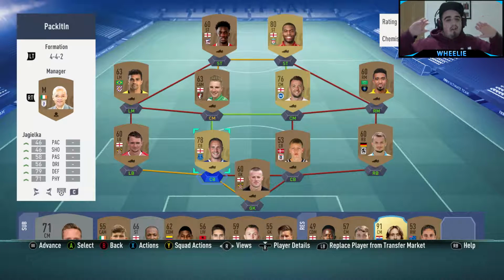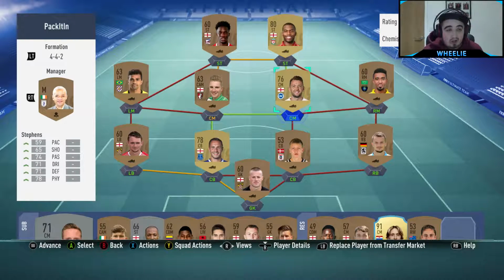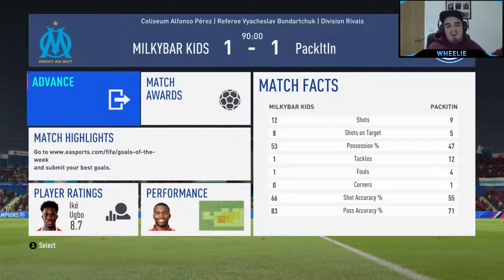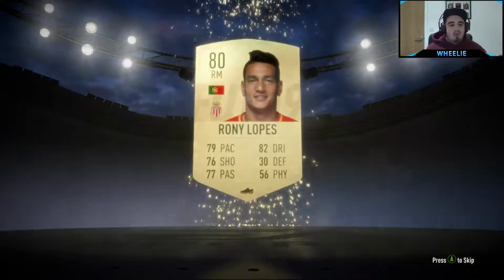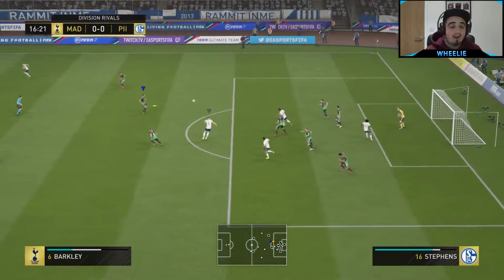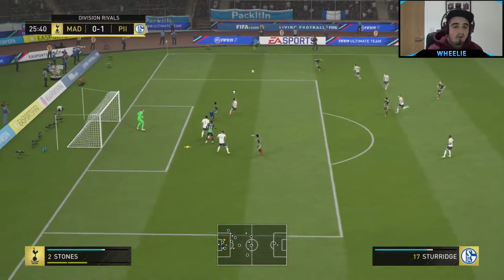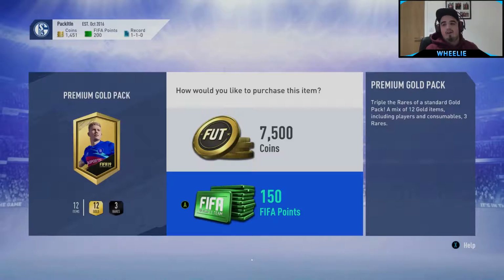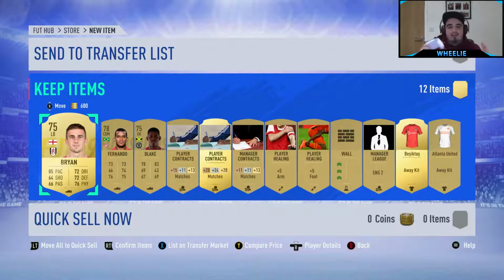WHAT A START! PACK IT IN #1